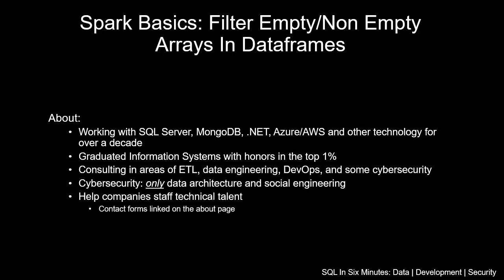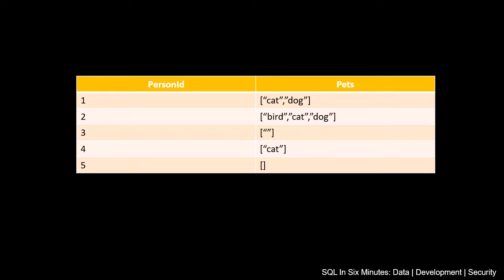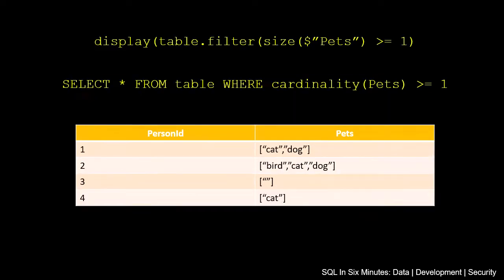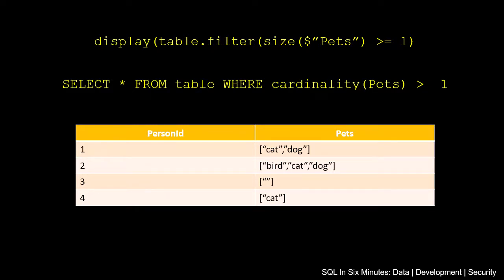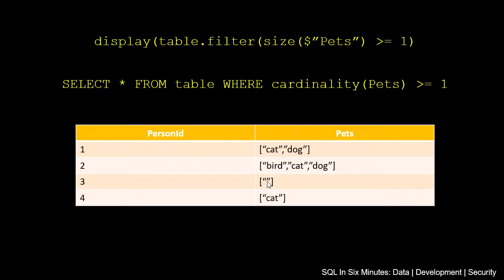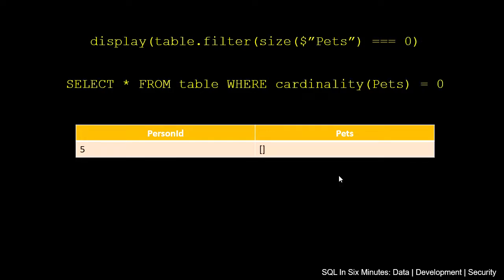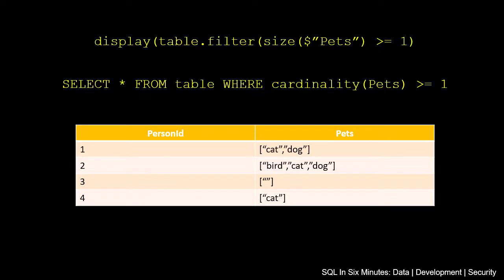Spark Basics: Filter Empty/Non Empty Arrays In Dataframes